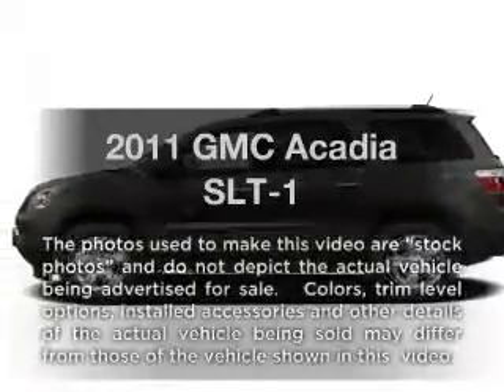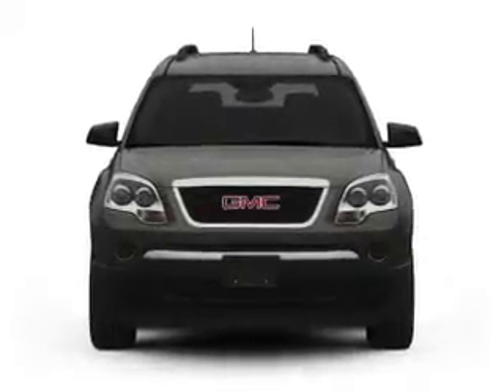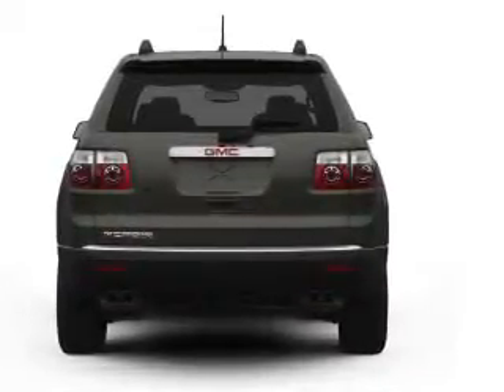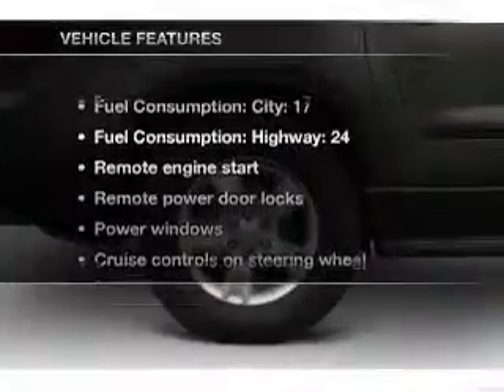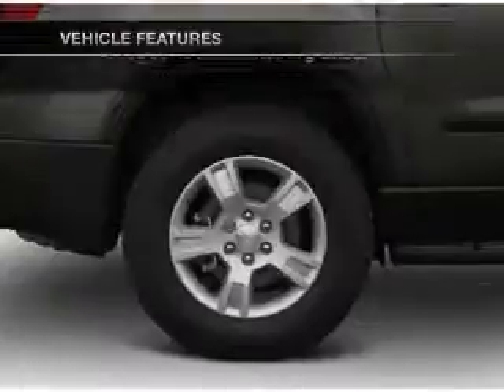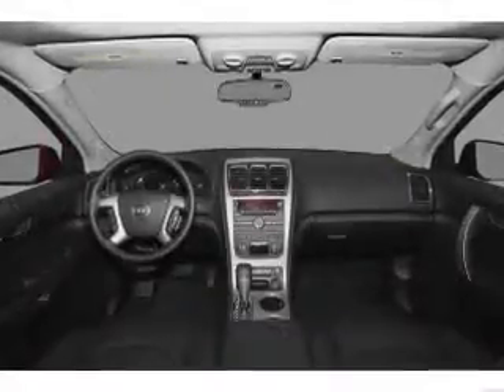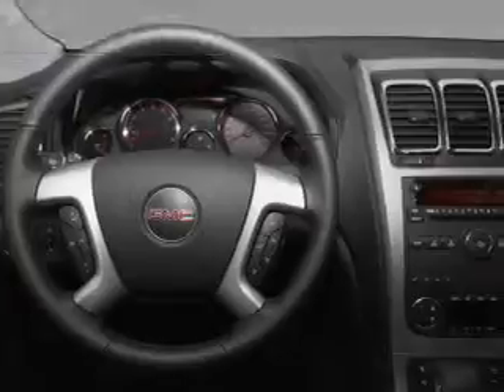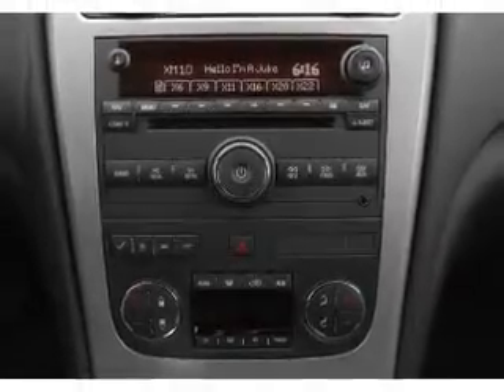2011 GMC Acadia - Jefferson City MO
Year: 2011
Make: GMC
Model: Acadia
Trim: SLT-1
Engine: 3.6 liter 6 cylinder 24 valve
Transmission: 6-Speed Automatic
Color: Silver
Mileage: 0
Address:
2033 Christy Dr